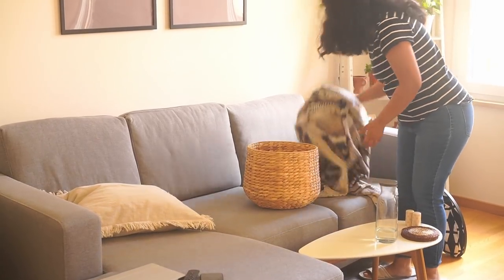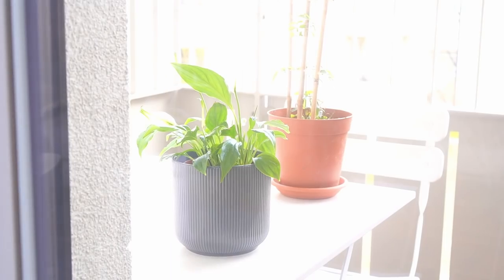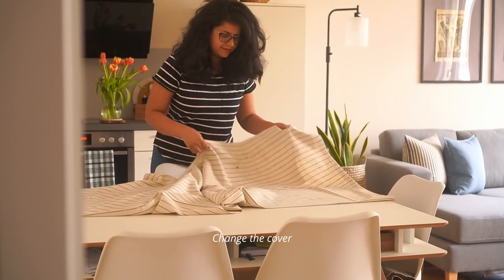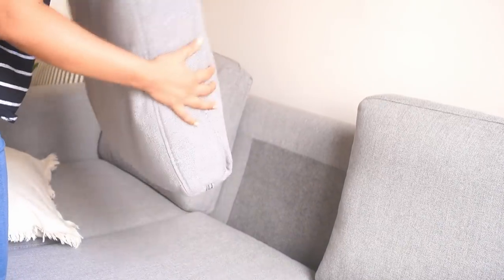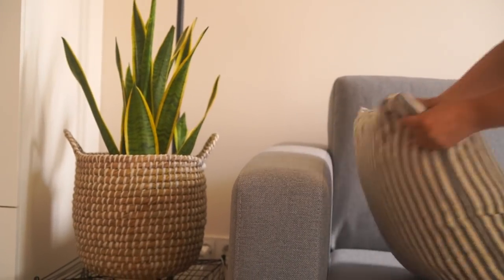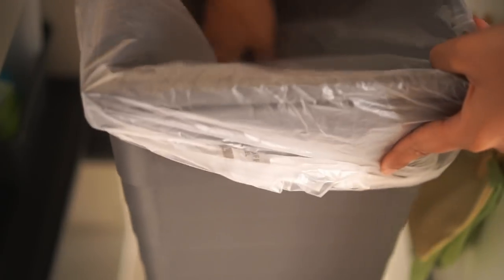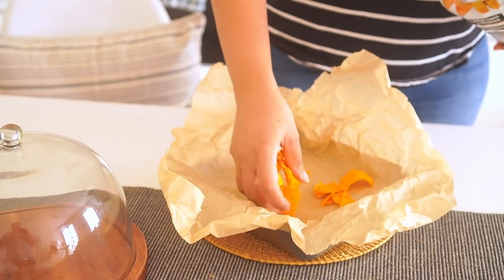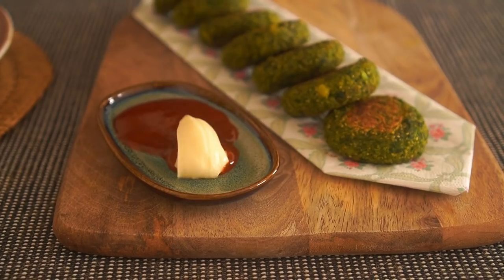1 minute Genius things to make your home ready for sudden guests + last minute snack ideas Home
The first 1,000 people to use the custom link below, will get a free one month trial of Skillshare

Make your home presentable at the last minute before guests arrive. Easy tips and ideas that will help decorate and tidy the home to welcome the guests in the best way possible.  Also if you are looking for some instant snack ideas that are delicious but easy to make then I am going to be showing them too.

Drawer liners / Fridge Liners
- Set of 3

Cleaning Essentials that work for me
- Hand Gloves
- Microfiber Kitchen
- Microgiber Bathroom
- Handheld wiper
- Silicone Bathroom Brush
- Disinfectant cleaner
- Wet wipes

Paper Napkin holder for chopping board

Pretty Paper Napkins that I like

Oil Dispensers
- Steel - very functional
- Steel set of 2
- glass Jug style

Spice Box
- can keep the spoon in drawer
- for lesser storage space
- for a colourful look

Mixer Grinder / Blender
- Same as mine
- Bigger Combo
- diff brand
- Proper mixer grinder

Shelf
- diff color
- slightly diff style
- mini version